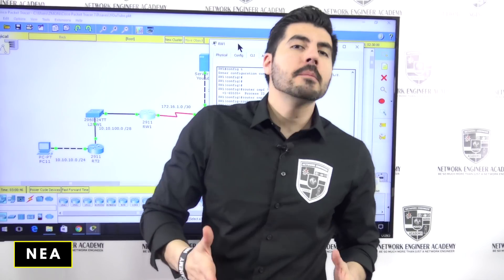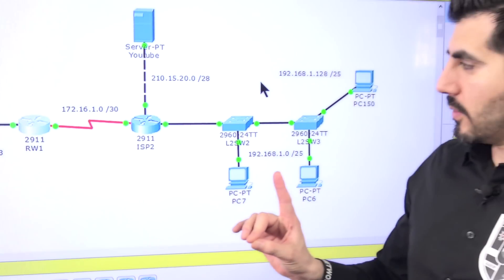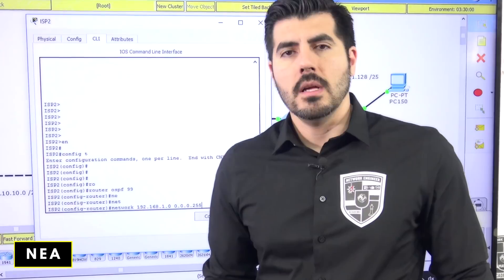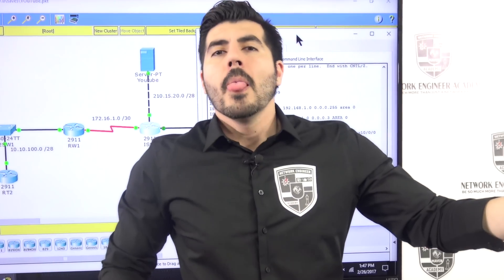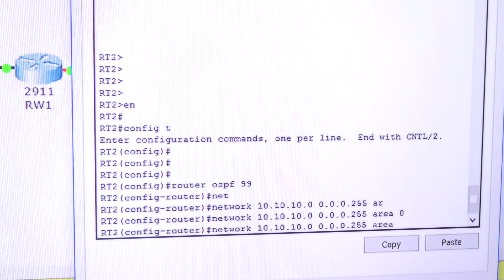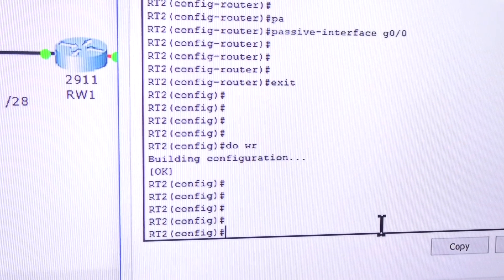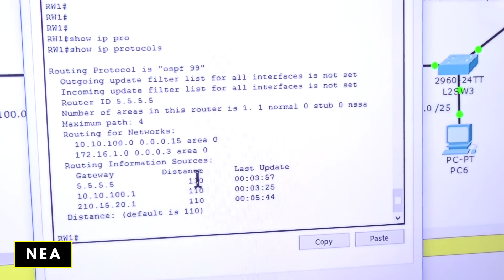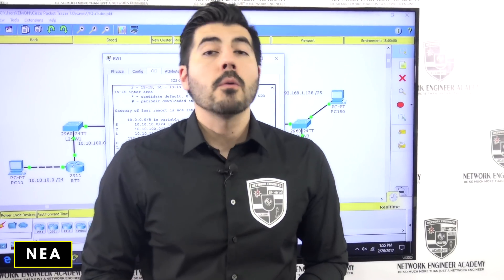What's OSPF CCNA 200-301 LAB troubleshooting MAKING IT WORK Part 12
Let's take the time to build a small network where you can learn what a network engineer or system engineer do, this way you can learn also some of the topics that will help you with your studies for eihter the CompTIA Network+ or Cisco CCNA 200-301 certification such as the DNS, DHCP, OSI Model, switches, routers, firewalls, IP Addresses, MAC Addresses, routing, OSPF, VLANs and a lot more.

Now, in this video we will be talking to setup and configure routing, and see how different networks are able to communicate with one another, we will take a look as well to one of the Dynamic Routing protocols OSPF, we will use and set up the cisco routers with OSPF for the network to communicate with one another, this will help you to study and learn topics that are needed for both, the comptia network+ and the cisco ccna 200-301 certifications.

This video is video one out of 12 videos, and on this video, we'll go through the BIG picture about the network that we will be building through the 12 videos, and I will give you my point of view based on my experience and knowledge so that you can once again prepare for your CompTIA Network+ or your cisco ccna certification.

MORE TIPS, STRATEGIES, AND TECHNICAL VIDEOS...